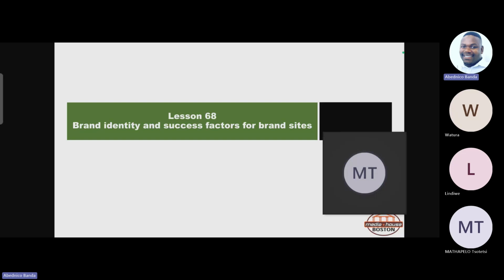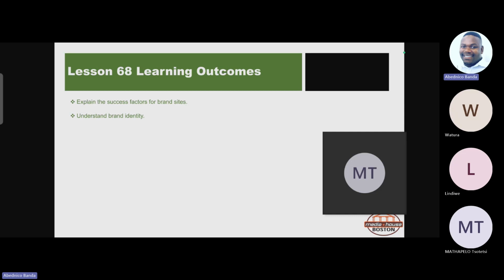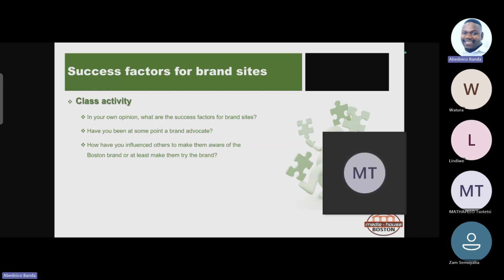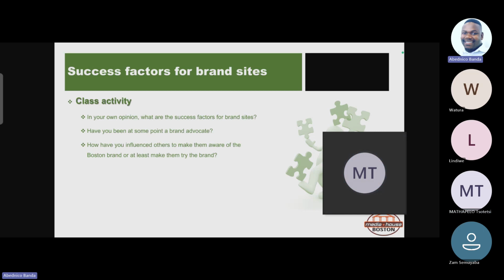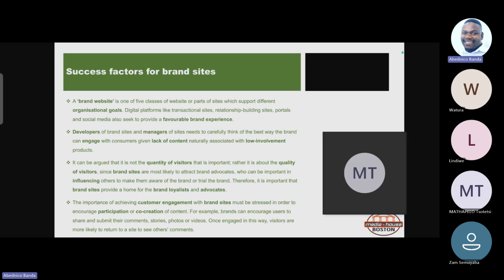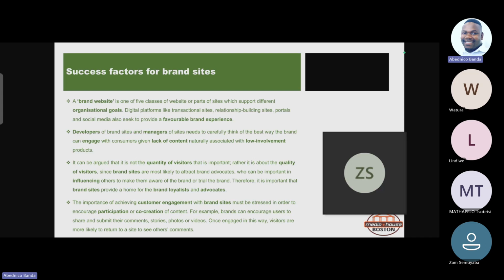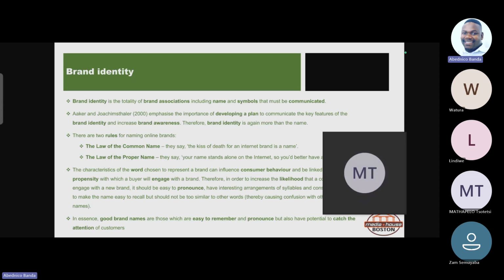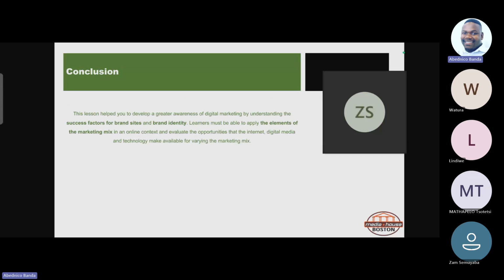2024 Digital Marketing 3 Full Time (Sandton Class) - Week 12 Lesson 68